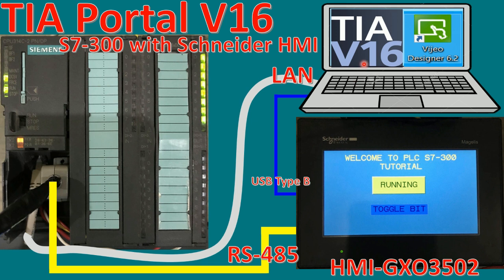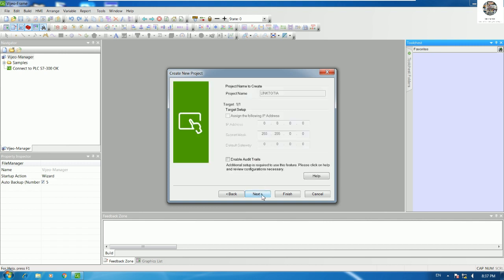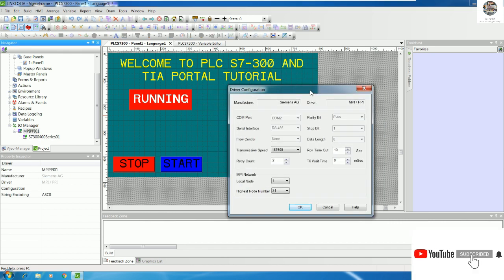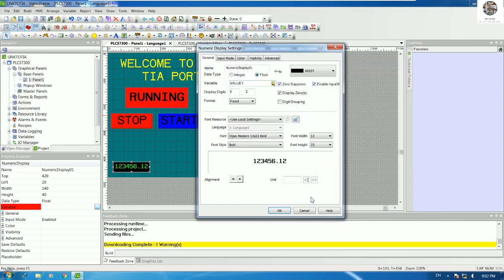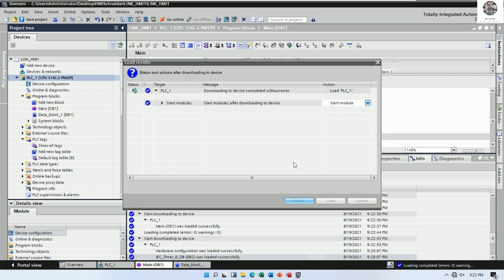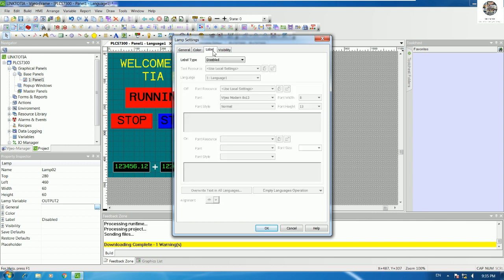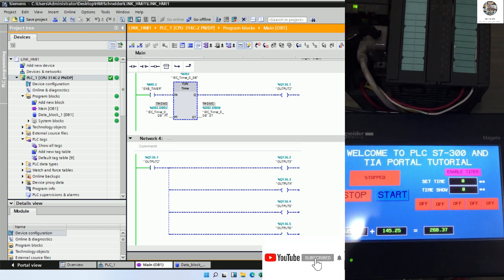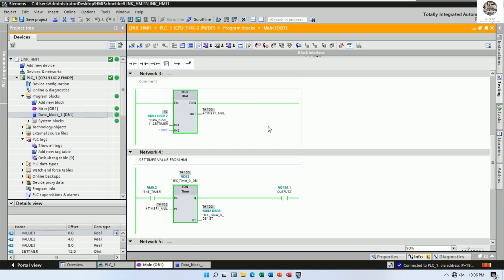TIA Portal V16 and Vijeo Designer V6.2 connect Schneider HMI Magelis GXO3502 to PLC S7-300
Today I have one video for show and share about TIA Portal V16 and Vijeo Designer V6.2 connect Schneider HMI model  Magelis GXO3502 to PLC S7-300 PLC.
In this video everyone will understand step by step about how to use software TIA Portal V16 and Vijeo Designer V6.2 SP8 to create the new project and download to PLC S7-300 and Schneider HMI Magelis then test with real PLC.
Link below is related to PLC programming:
Thanks!